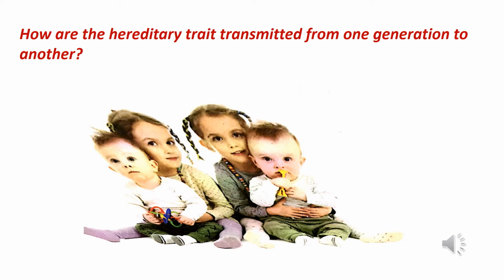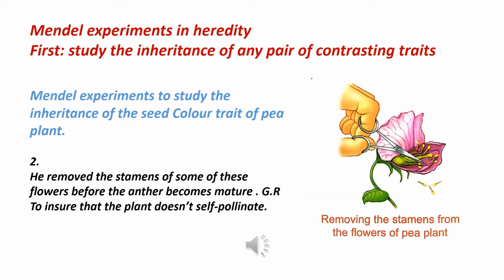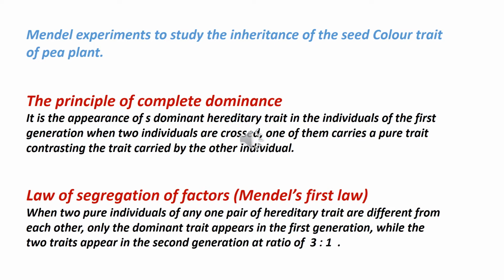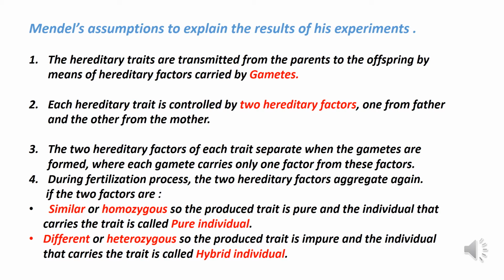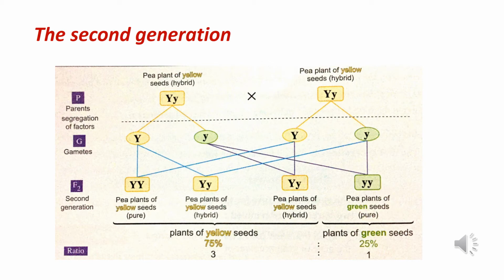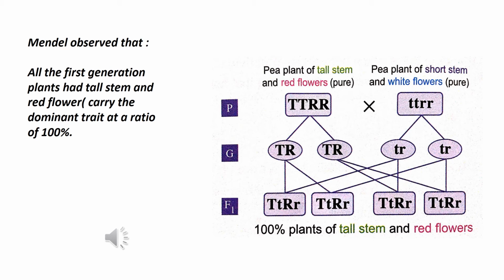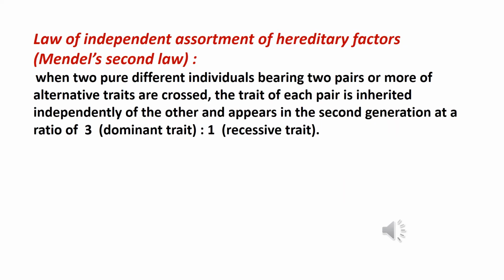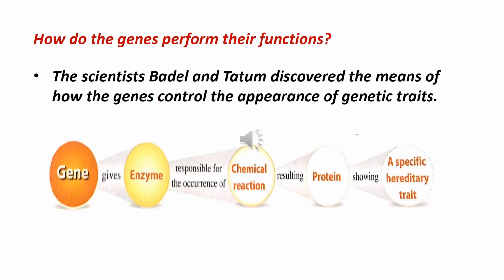3rd prep science unit 3 Rania Isacc